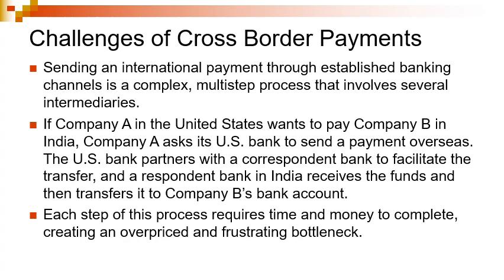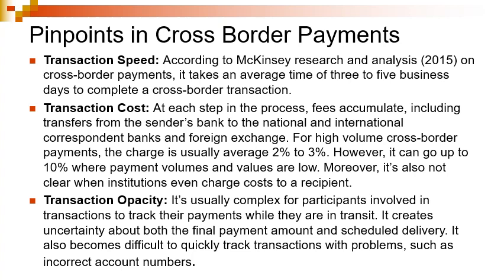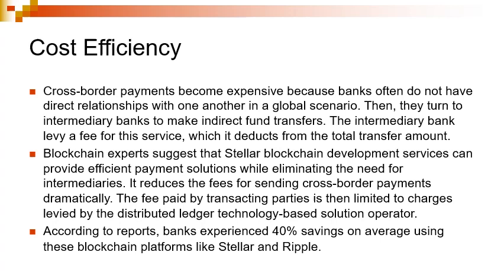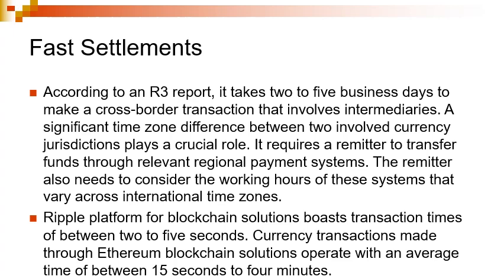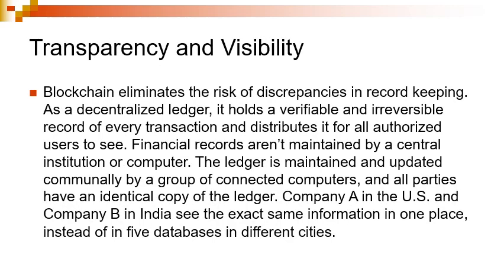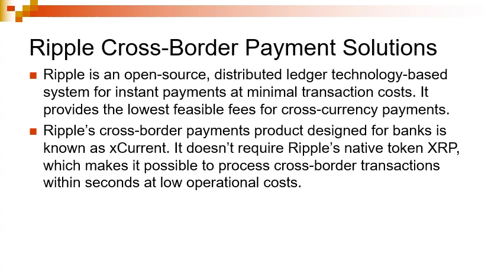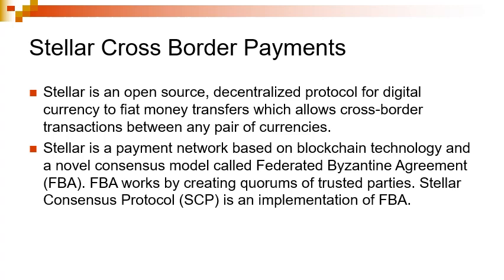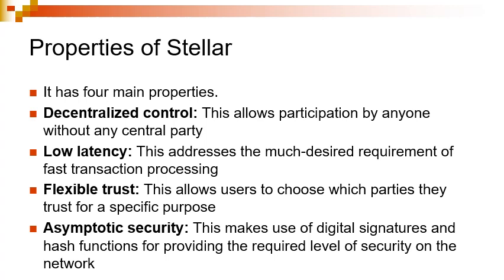Session 42 : Enterprice Application of Blockchain: Cross Border Payments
Enterprice Application of Blockchain: Cross Border Payments